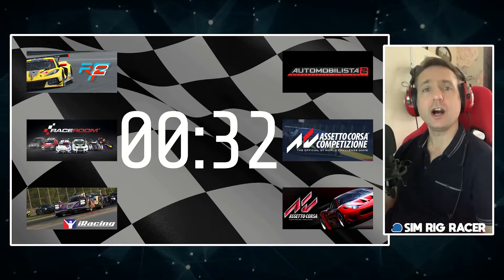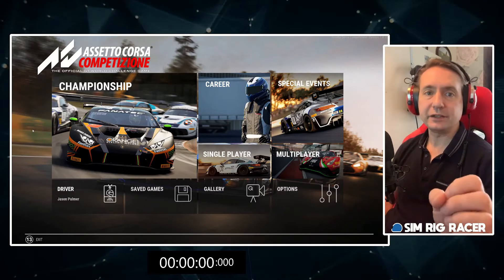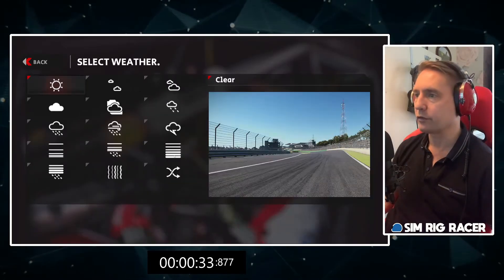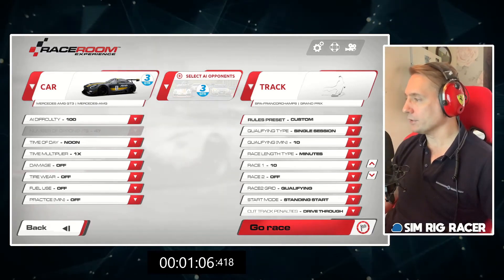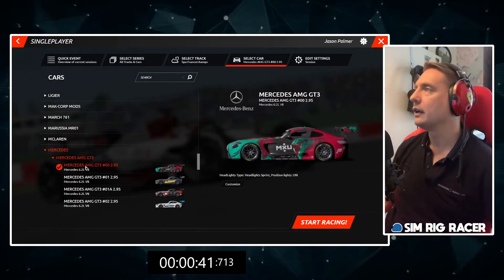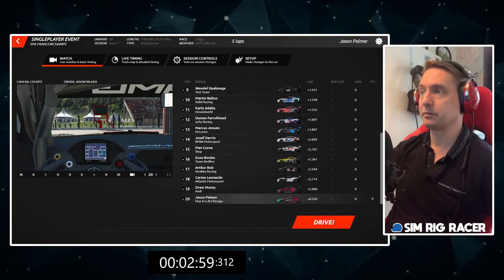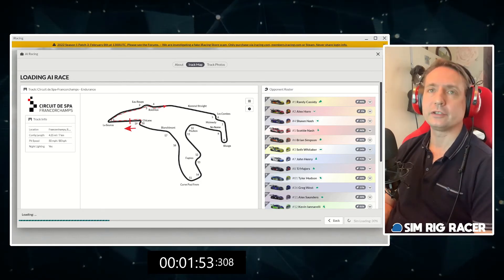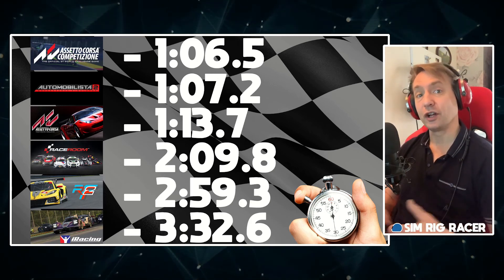When you just need to get sim racing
Welcome to this sim racing video where we put a selection of the top PC racing games to the stopwatch test to see which loads the quickest if your short on time and just want to get sim racing quickly !

We check out ASSETTO CORSA, ASSETTO CORSA COMPETIZIONE, AUTOMOBILISTA 2, IRACING, RFACTOR 2, RACEROOM and via a stopwatch find out which can go from menu to race in the shortest time possible.

All the titles were loaded on a Samsung SSD and my PC is running an Intel 8700K CPU and Nvidia GTX 1080 TI and i tried to make sure i selected the same car, track and AI combinations in each sim racing title to make the test as even as possible.

Please let me know in the comments what you think of both the test and the results and does how long a title take to load influence which sim racing title you fire up when you want to go racing.

0:00 - stopwatch challenge intro
0:47 - Assetto Corsa
2:37 - Assetto Corsa Competizione
4:36 - Automobilista 2
6:27 - RaceRoom
9:45 - rFactor 2
13:40 - iRacing
18:05 - stopwatch challenge results

Check out my Instagram page for more sim racing pictures, videos and news

Sim Lab GT1 EVO sim rig
Accuforce DD wheel
Proto Sim Tech PT2 pedals
Ignition Controls button box
SHH shifter
Oculus Rift S VR headset
Samsung 34" Ultrawide monitor